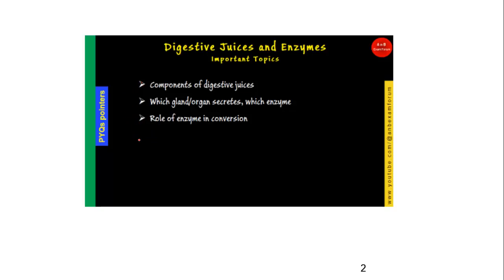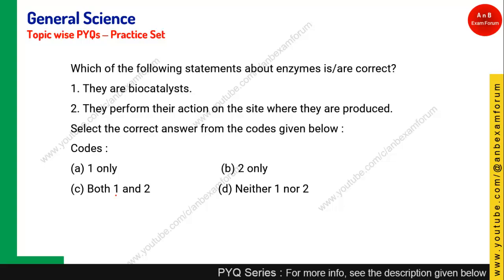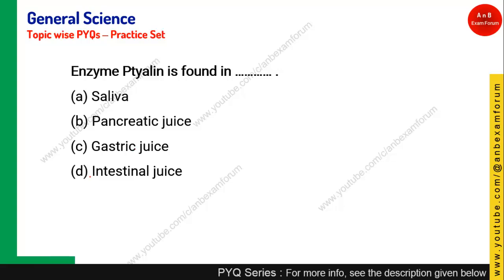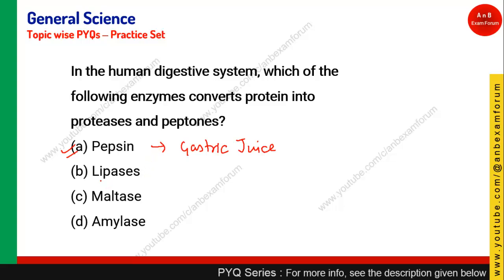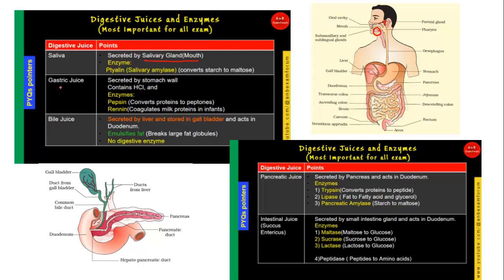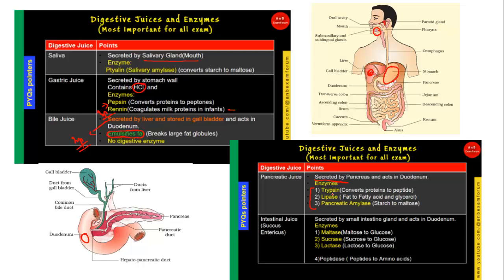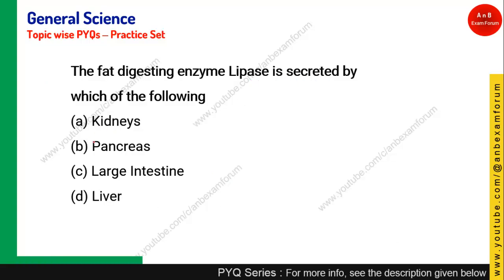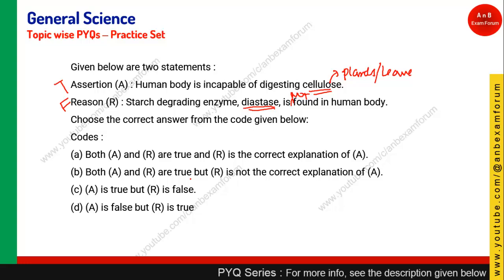General Science for RRB ALP Technicians | Class 2- Biology| Digestive Juices and Enzymes